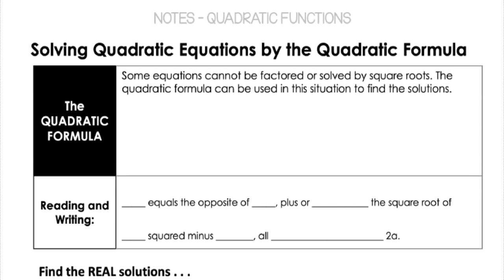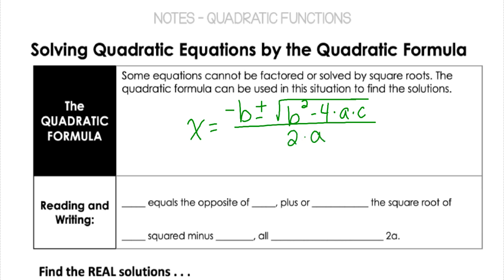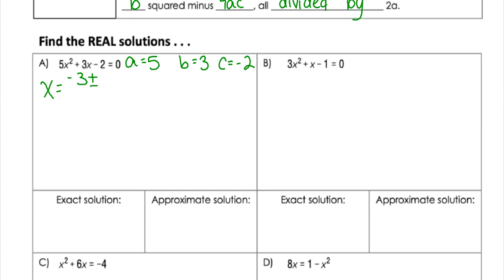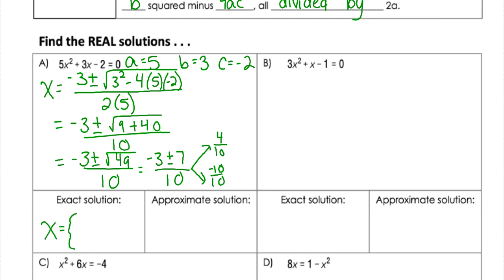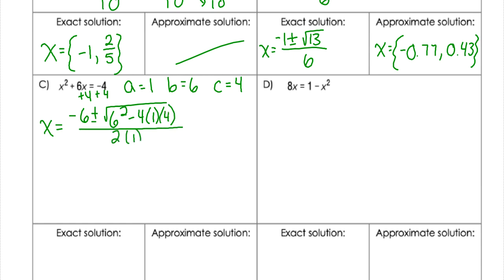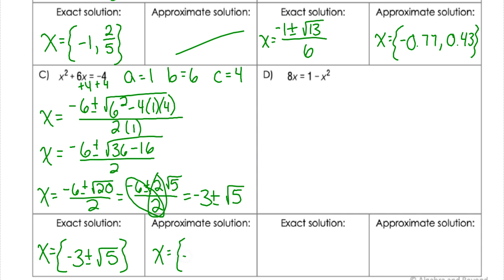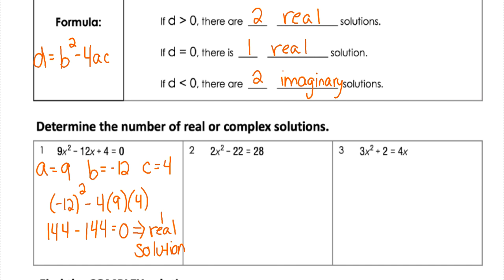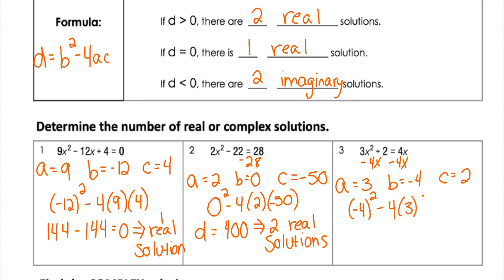The Quadratic Formula | Algebra 2 Lesson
This Quadratic Formula Lesson covers finding solutions by using the quadratic formula, solving quadratics with real and complex solutions, using the discriminant to identify the number of real or imaginary solutions in a creative, comprehensive, and clear way. This video includes the guided notes and practice portion of the quadratic functions lesson.